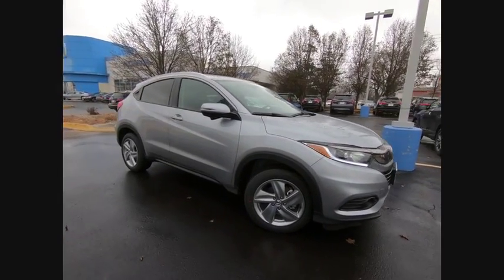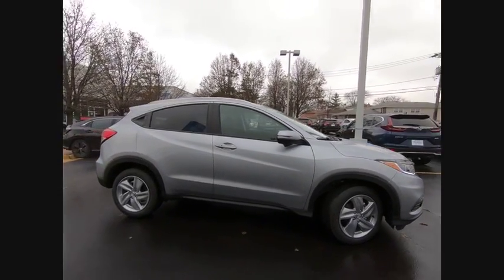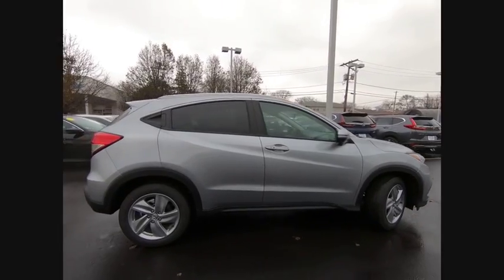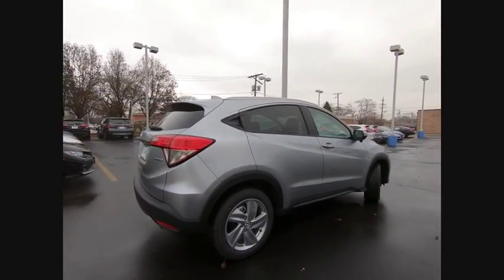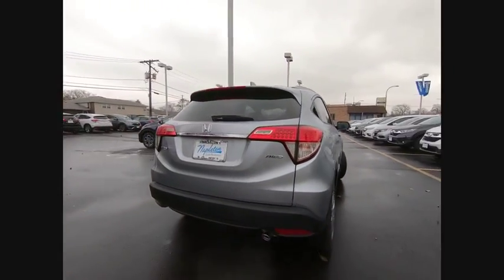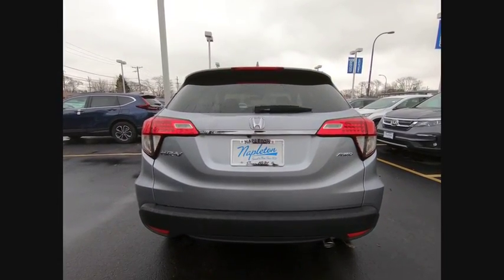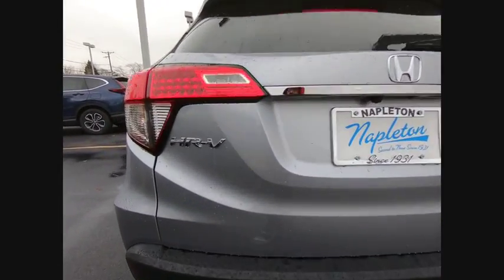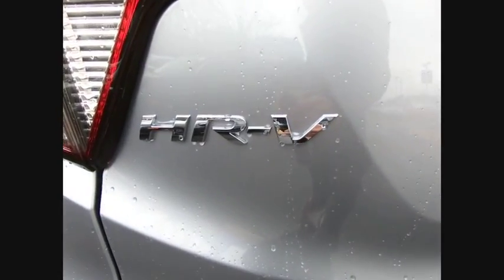2020 Honda HR-V Oak Lawn IL 20131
2020 Honda HR-V EX